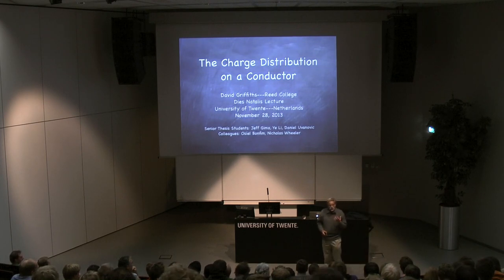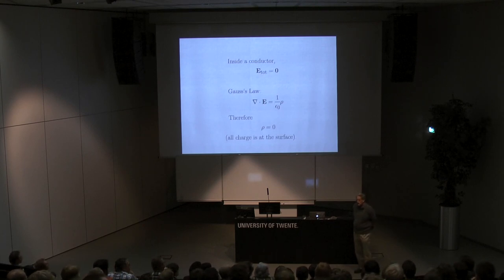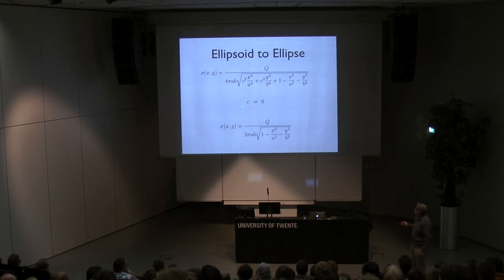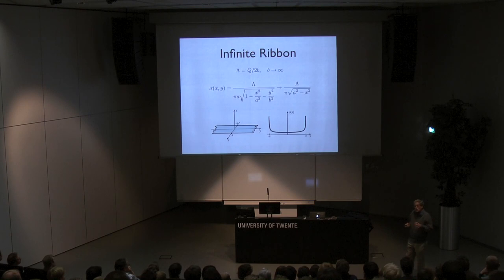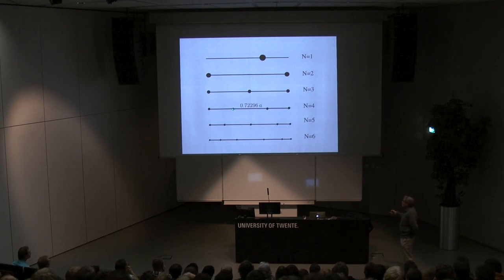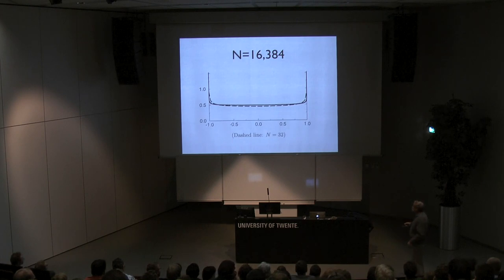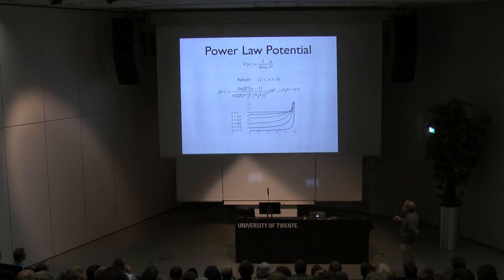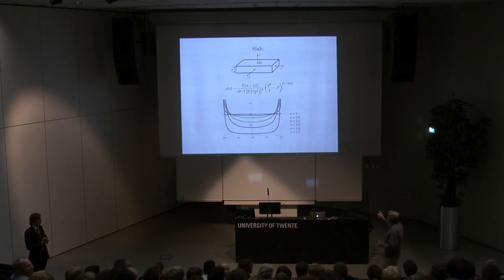43e Dies Natalis S.V. Arago - Lecture David Griffiths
Dies Natalis S.V. Arago - Lecuture David Griffiths
'The Charge Distribution on a Conductor'